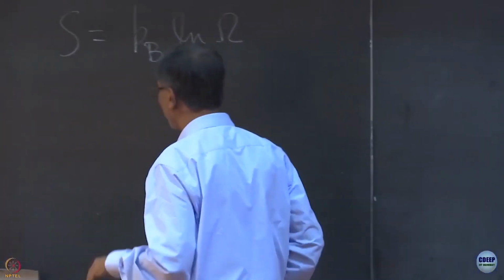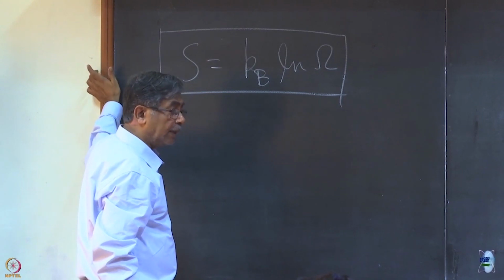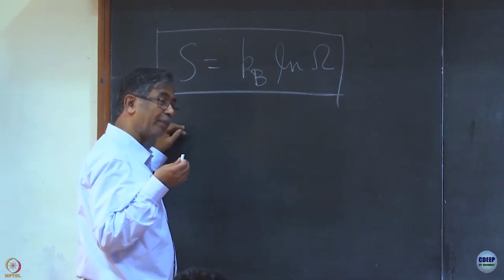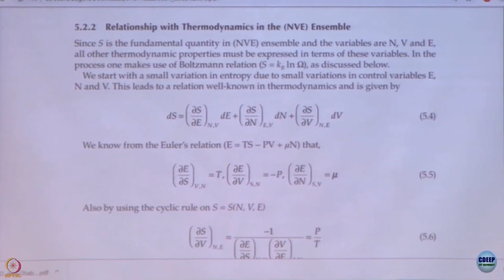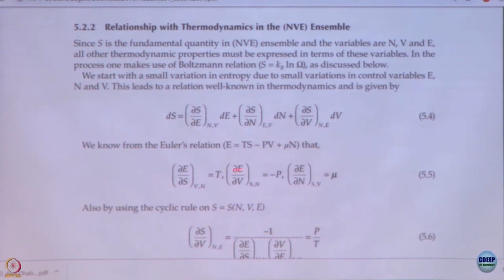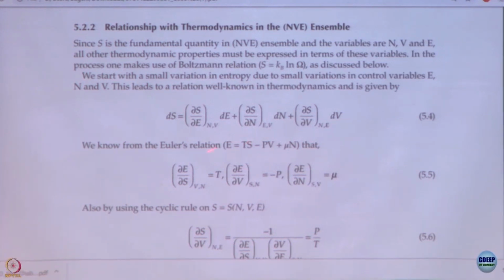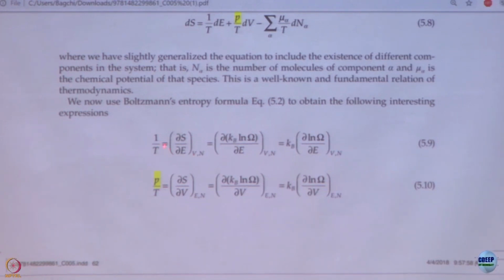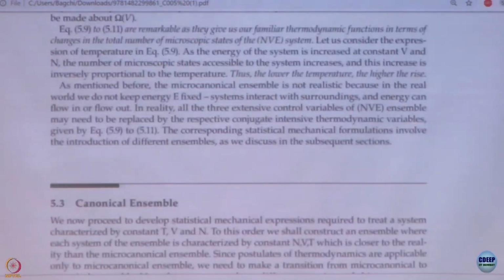Relation with Thermodynamics in Microcanonical Ensemble Part 2